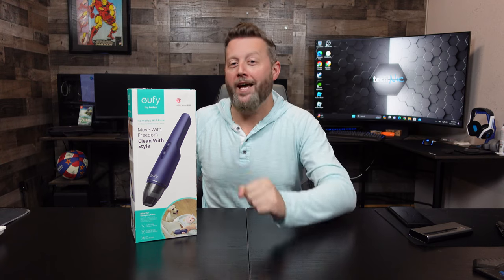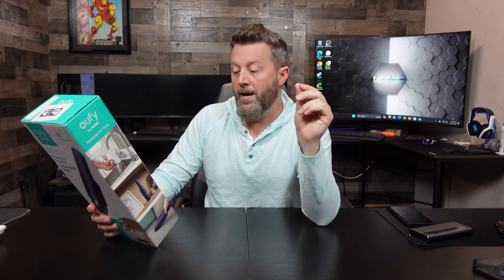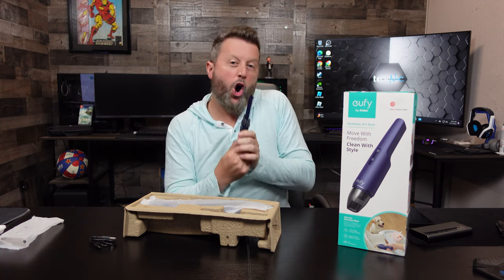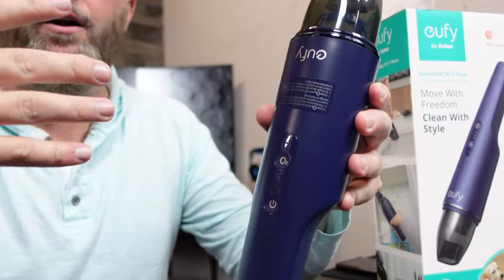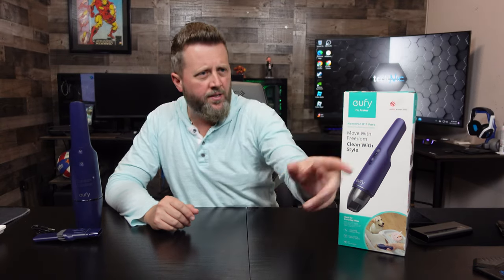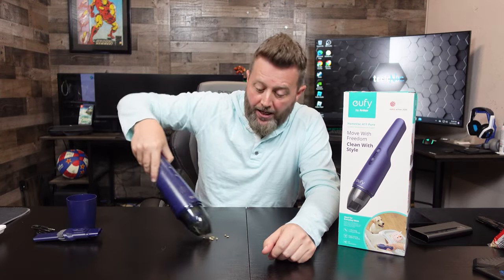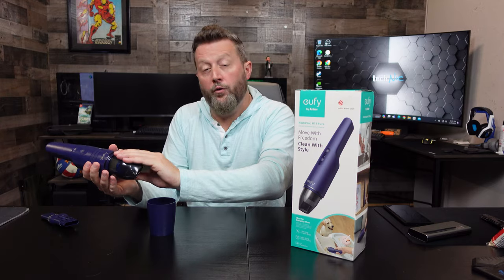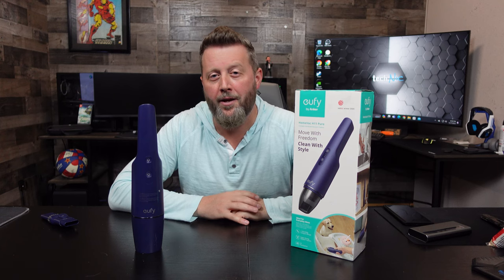Eufy HomeVac H11 Pure Cordless Handheld Vacuum Cleaner by Anker.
Join us for a laugh at the performance of this Cordless Handheld Vacuum cleaner, the Eufy by Anker. Spoiler alert...this thing SUCKS!...but hey it's supposed to!